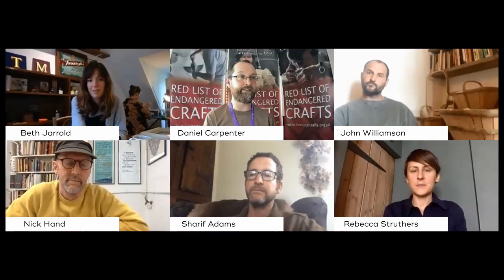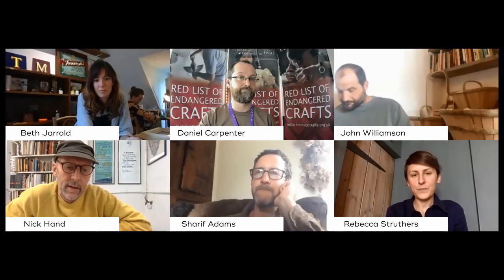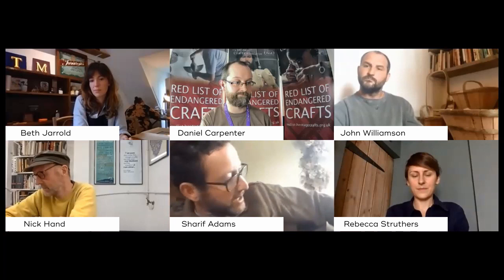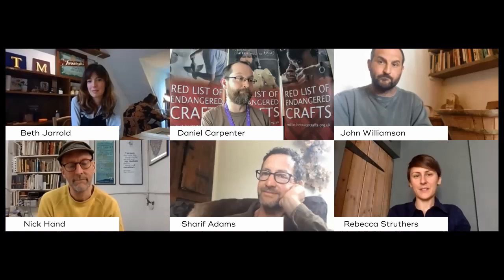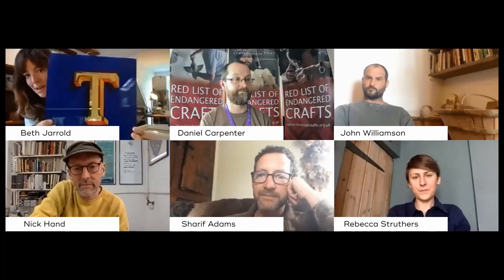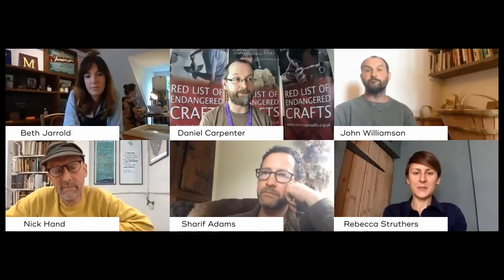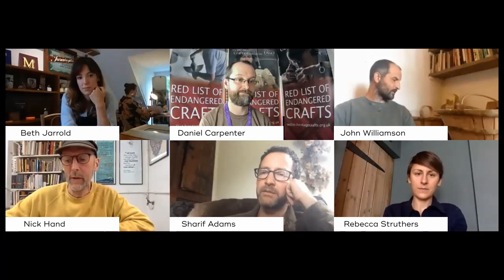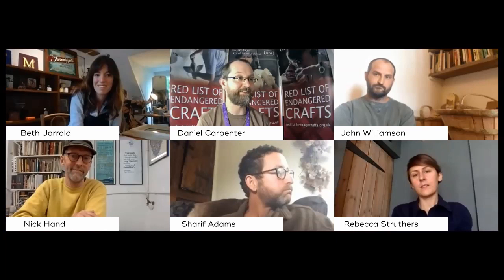The Red List - 'Yurt of Endangered Crafts' hosted by Daniel Carpenter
The Red List - 'Yurt of Endangered Crafts' hosted by Daniel Carpenter, Red List Research Officer of the Heritage Crafts Association